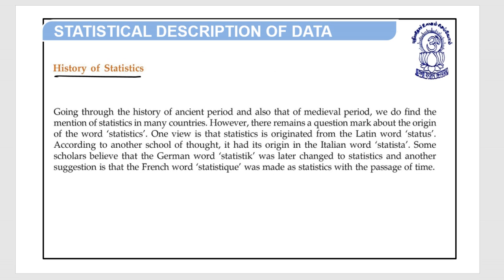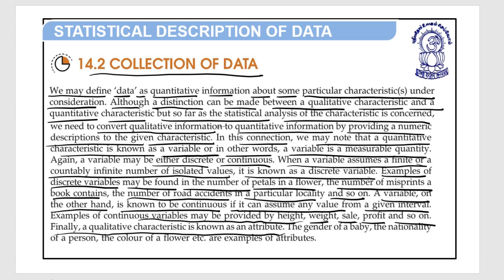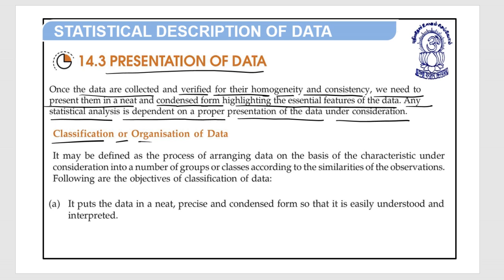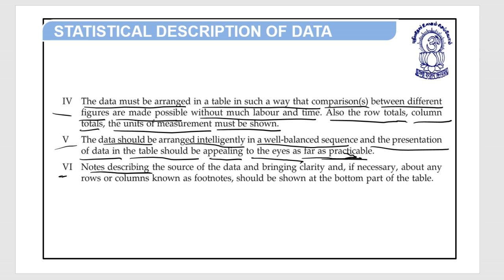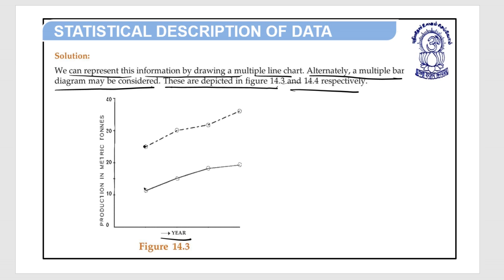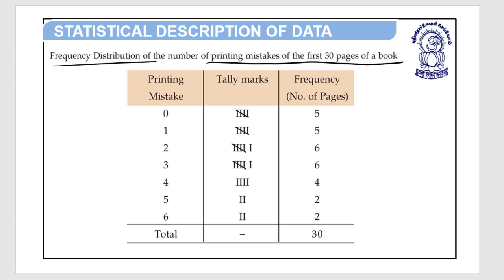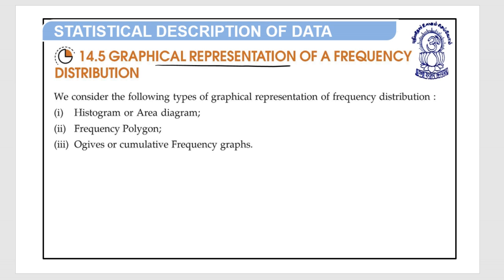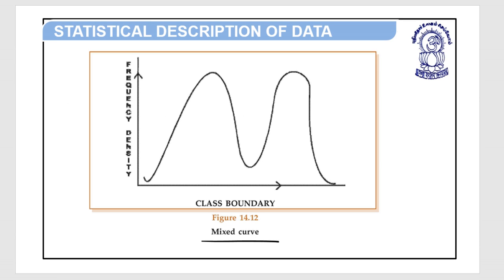CA CLASSES | BUSINESS MATHEMATICS & STATISTICS | STATISTICAL DESCRIPTION OF DATA | LECTURE 1